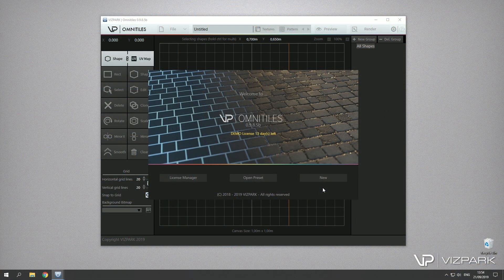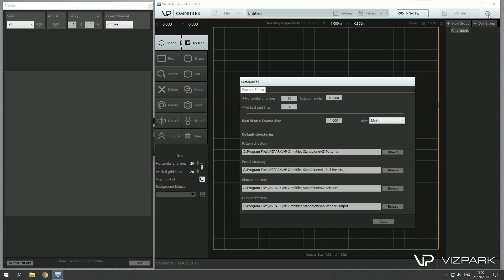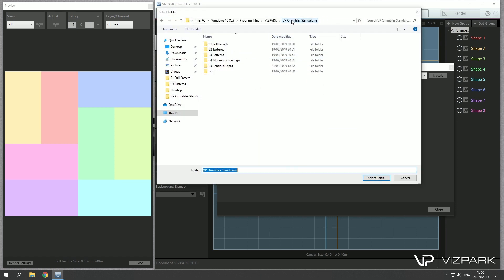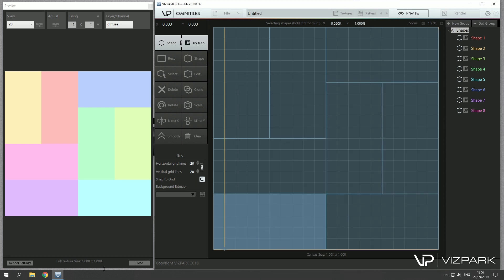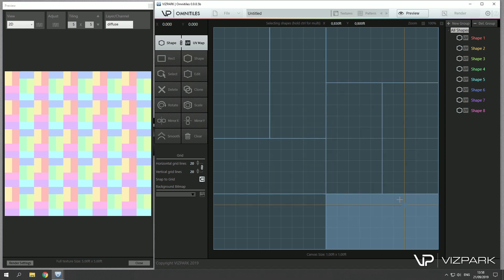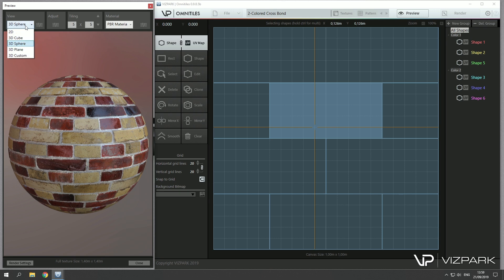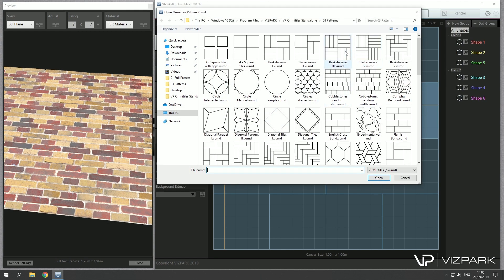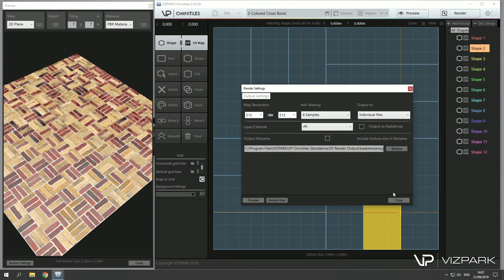VP | OMNITILES - Beginner Tutorial 02 - Setting up Defaults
In this 6:45 min. Omnitiles tutorial you´ll learn to setup up Omnitiles, where to find default settings and how to get started with the most important parameters.

00:15 Main UI Setup
01:00 Default library file paths
04:05 Preview navigation
05:48 Rendering bitmaps